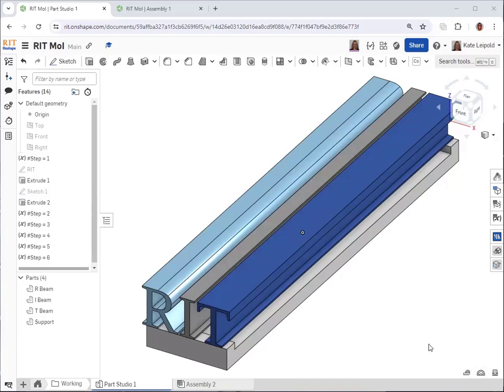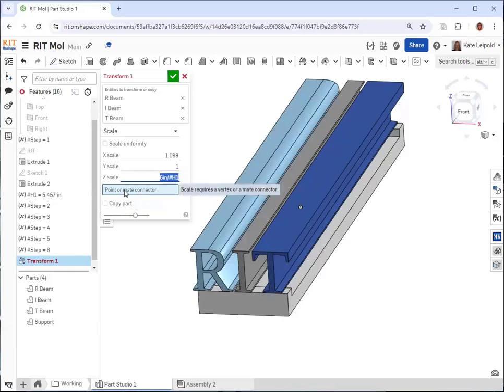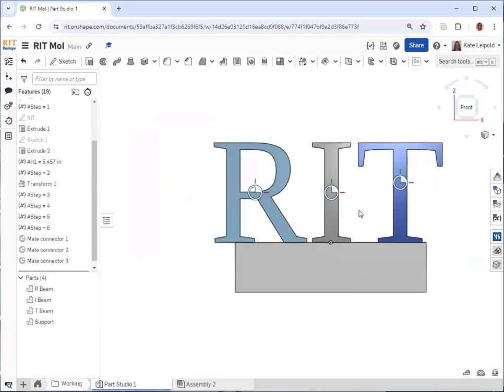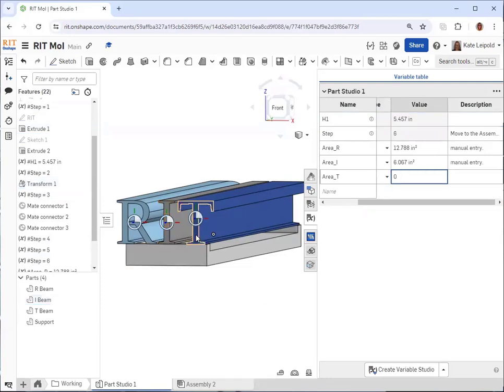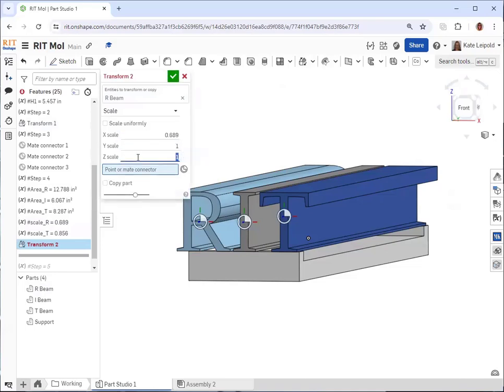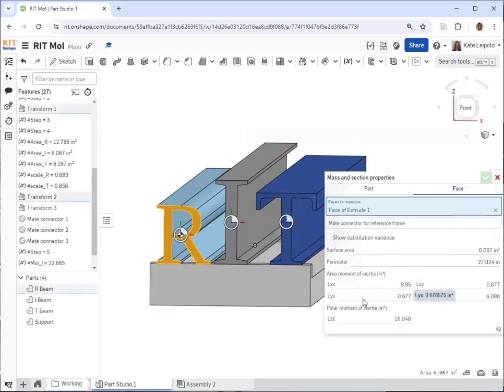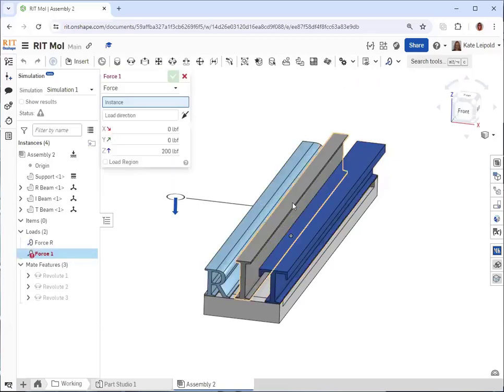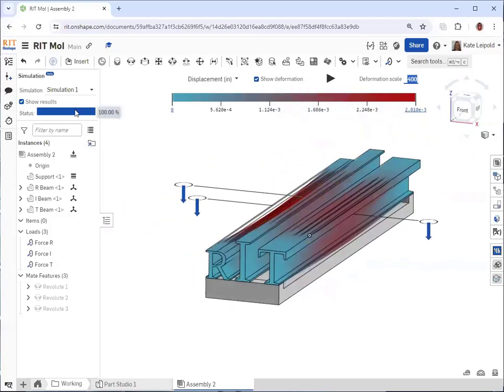Onshape Simulation of RIT beams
Kate demonstrates the creation, scaling, and analysis of different beam types using 3D modeling software, Onshape. She compared the strength and resistance to bending of various beam shapes by calculating their moments of inertia and cross-sectional areas. Finally, Kate applies forces to the assembled structure and runs simulations to analyze stresses and displacements and encourages others to experiment with their own designs.